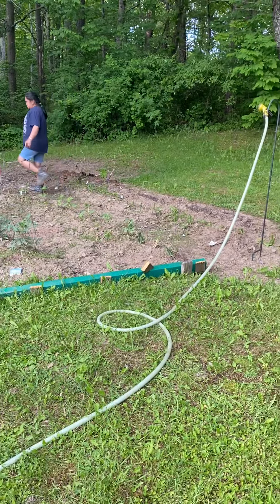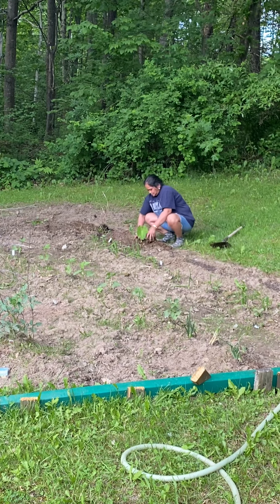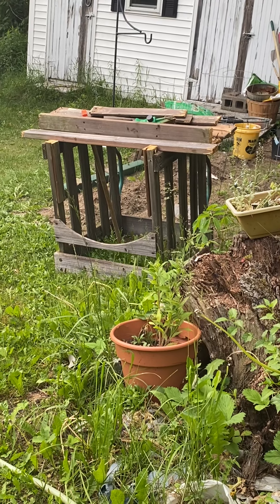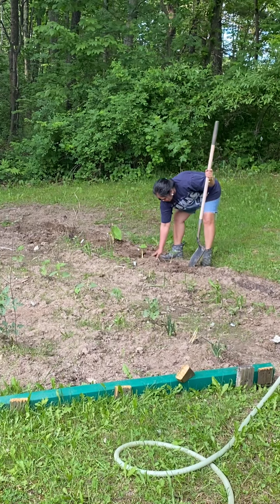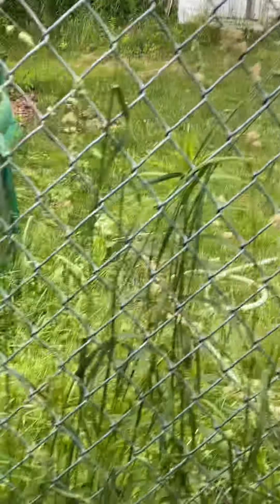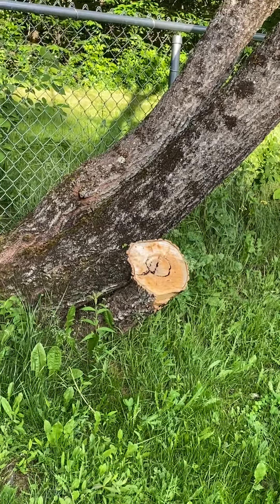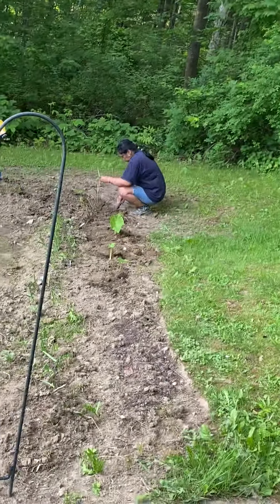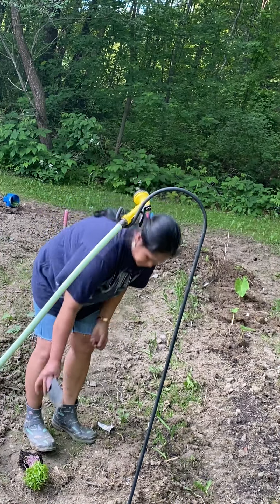June 14, 2020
Magtanim hinde biro 2020 garden